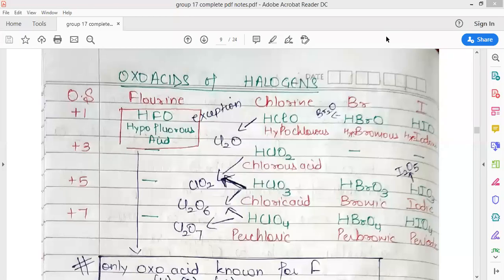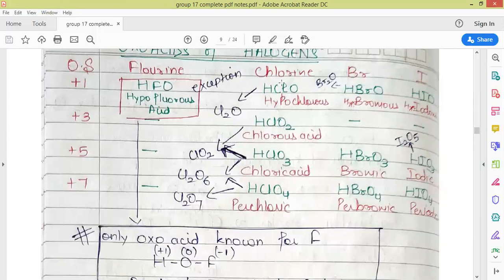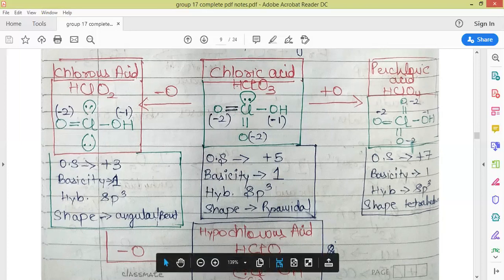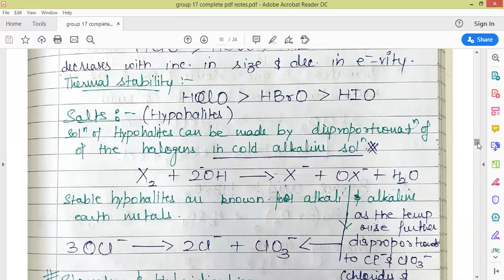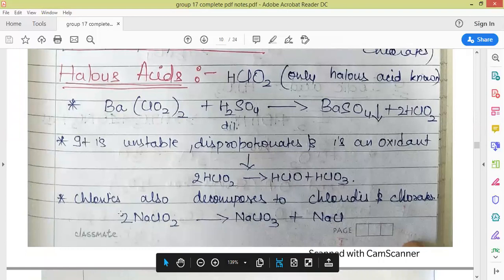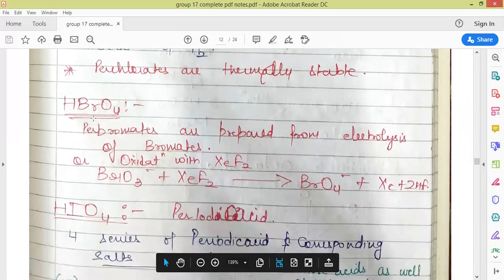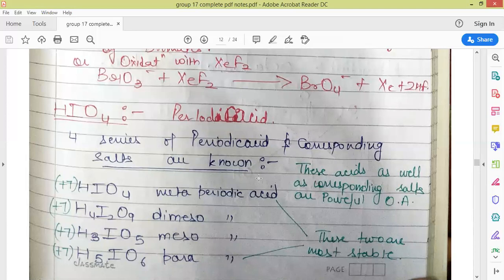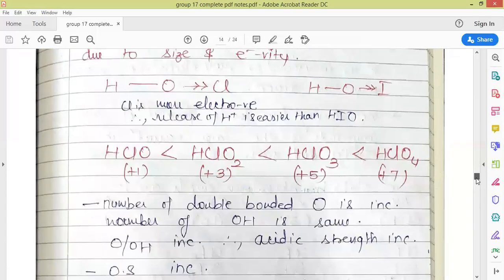p block unit 2 part 15